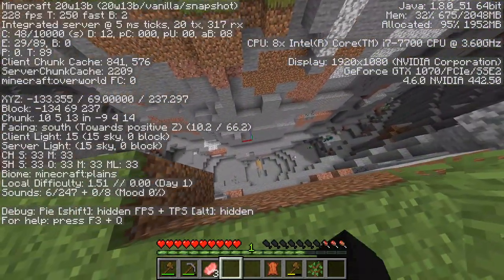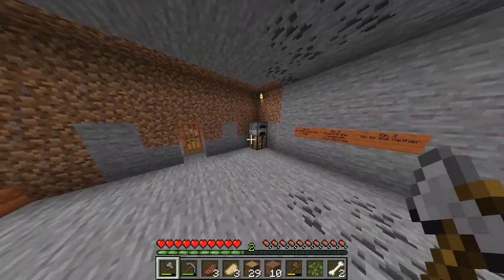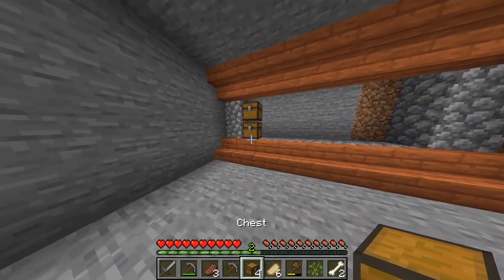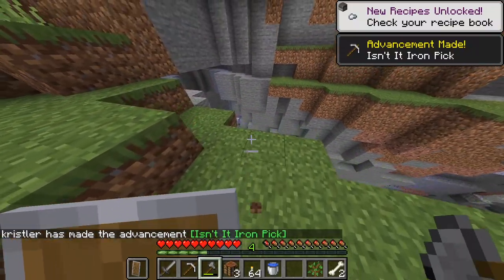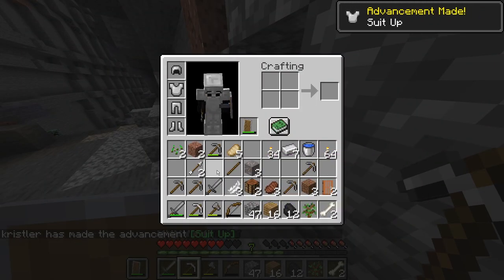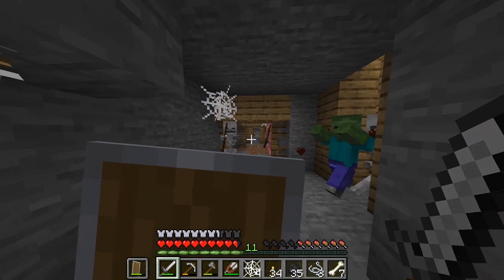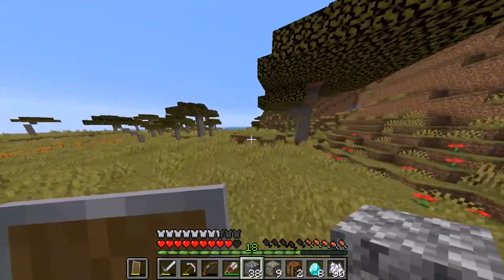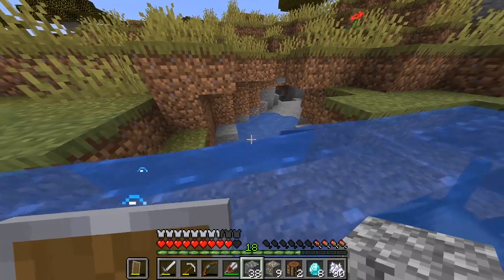Cave Exploring and DIAMONDS! | Minecraft Lets Play #2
Gaming Gear
Mouse: Razer DeathAdder Elite
Keyboard: Corsair K95 Platinum
Mic: Blue Yeti (w/ pop filter)
Mic Stand: Scissor Arm